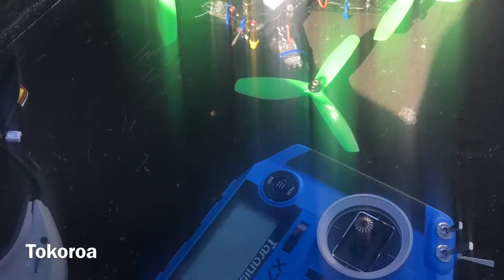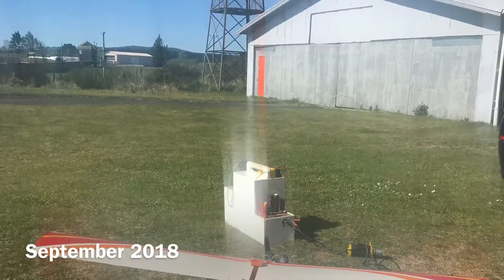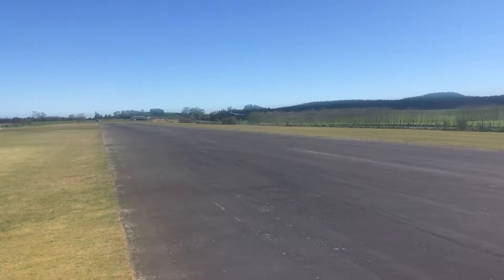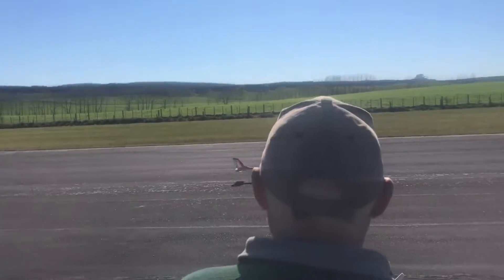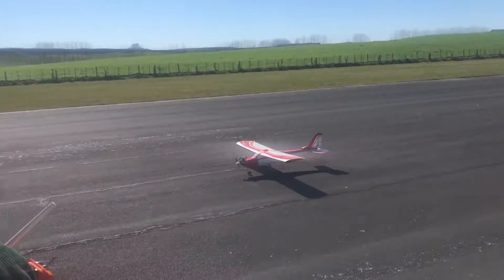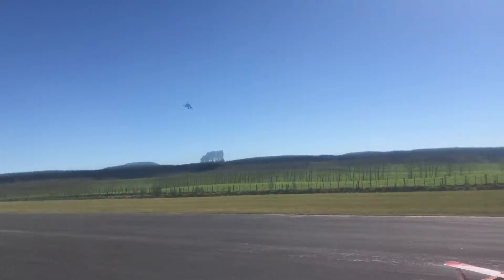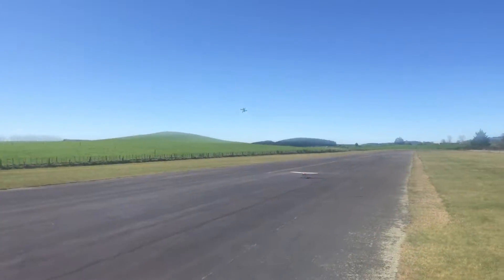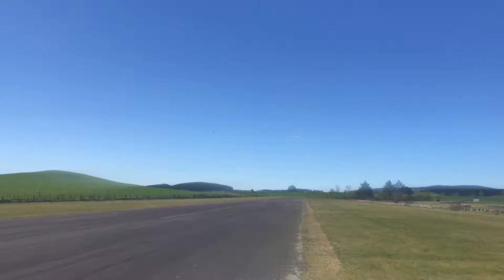Quad drone follows plane 1080p 60fps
Bruce and Ron fly like pros ... prolapsed. :-)